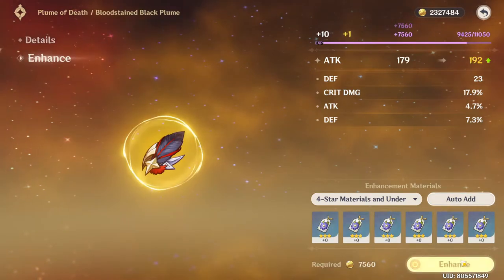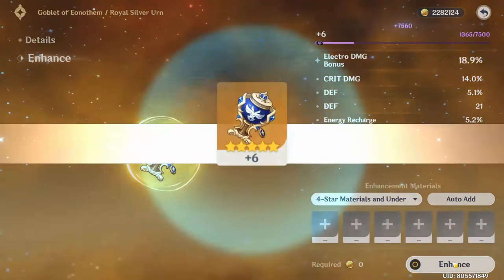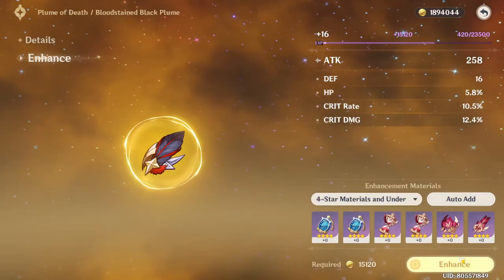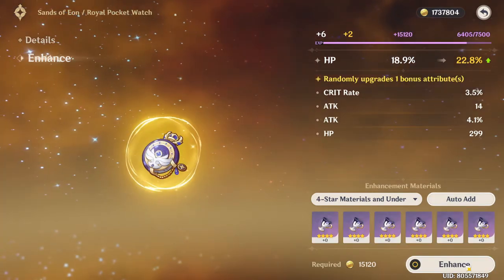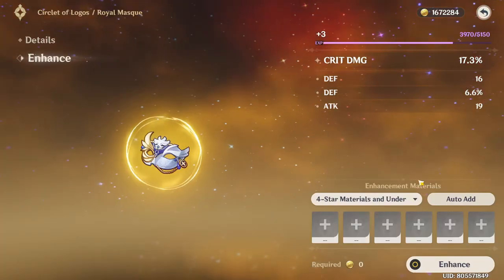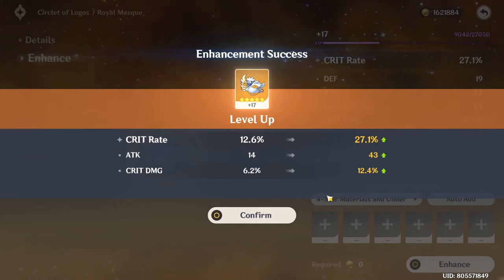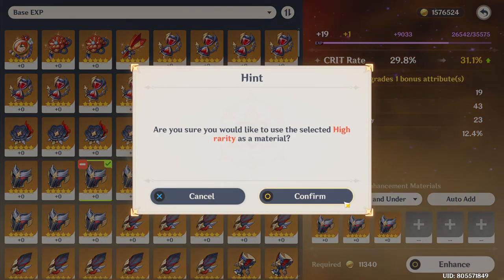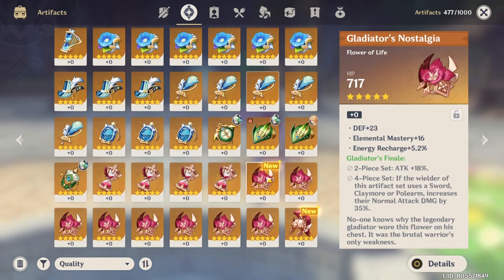Genshin Impact - F2P Artifact Farming Montage | AR 50 | Quest For Noblesse Oblige Set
Genshin Impact F2P Perfect Artifact Hunt / Farm At AR50 Noblesse Oblige Domain

Farming And Rolling Perfect Artifacts For Mona in true F2P Style.
Dealing with Artifact RNG in Genshin Impact.

I ran the Crimson Witch Domain a total of 32 times with condensed resin in a week and this is what i got. This
was recorded during Patch 1.2 some clips were before the ganyu banner went live

is gained through resin recharge, no refills no fragile resins were used.

Footage:
All footage produced by MartinGa1e.

0:00 Intro
0:11 Artifact Montage
3:53 Weekly Bosses
4:30 Artifact Enhancing
8:57 Outro

Song : You
Artist : Axol, Alex Skrindo
Licensed to YouTube by :
AEI (on behalf of NCS); Featherstone Music (publishing), UMPI, CMRRA, LatinAutorPerf, UMPG Publishing, Global Music Rights LLC, Warner Chappell, and 14 Music Rights Societies

Song : Limitless
Artist : Elektronomia

AEI (on behalf of NCS); UNIAO BRASILEIRA DE EDITORAS DE MUSICA - UBEM, Featherstone Music (publishing), LatinAutorPerf, LatinAutor - SonyATV, ASCAP, LatinAutor, and 14 Music Rights Societies

Song : Hope
Artist : Tobu
ASCAP, UMPI, and 15 Music Rights Societies